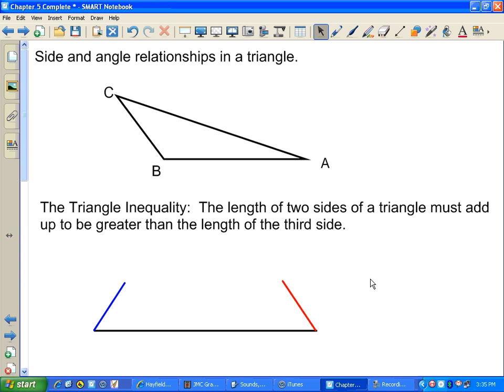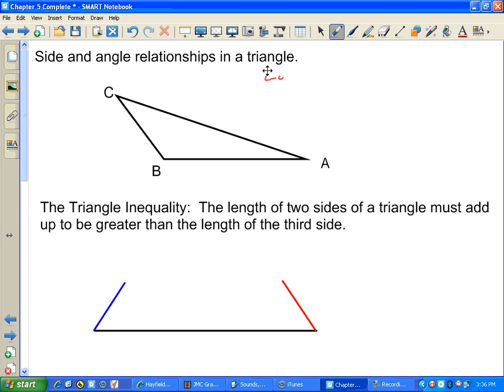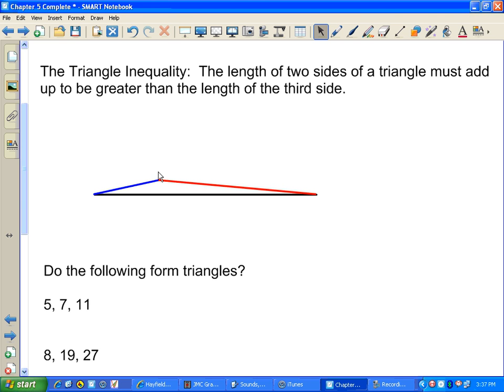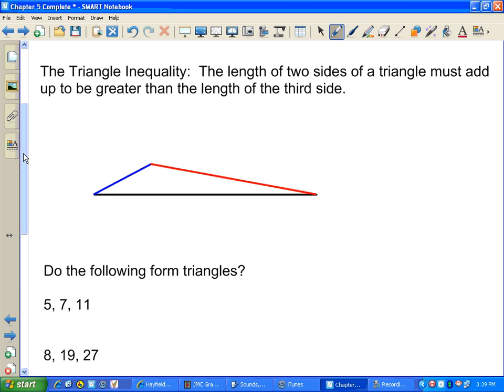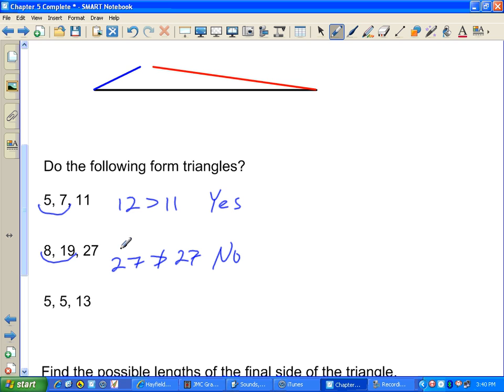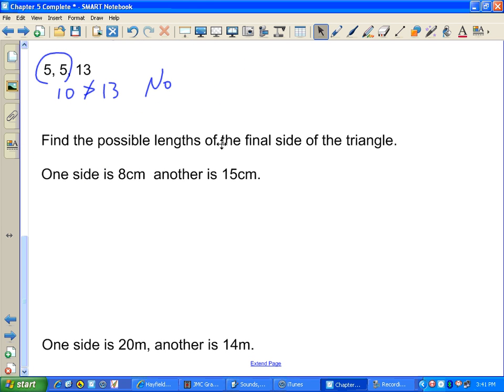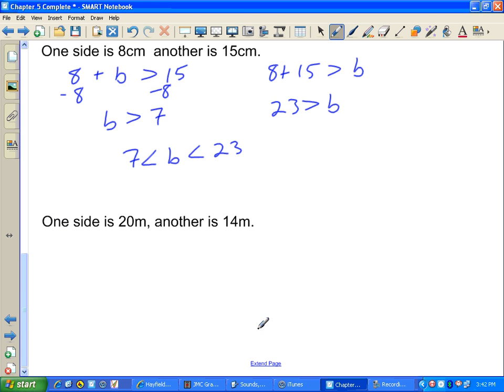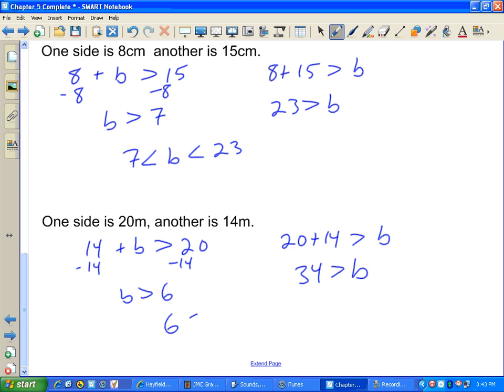5 6 Triangle Inequalities